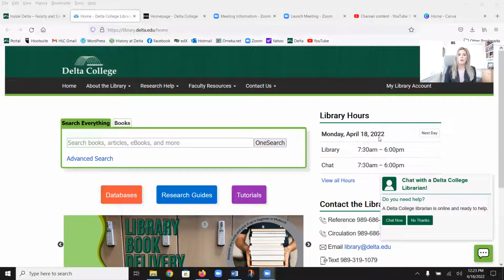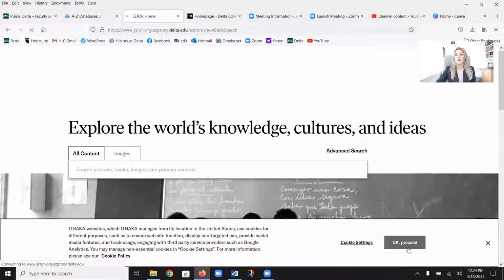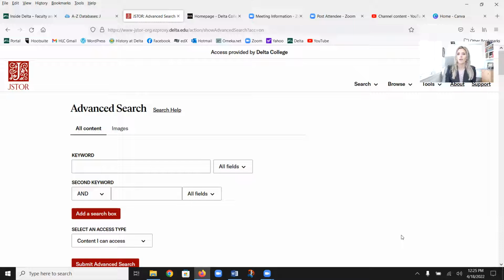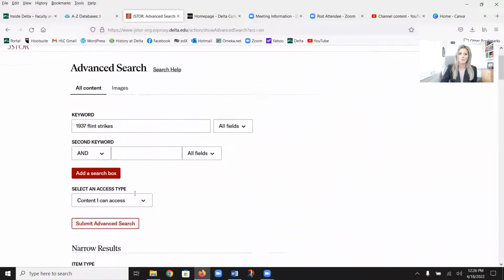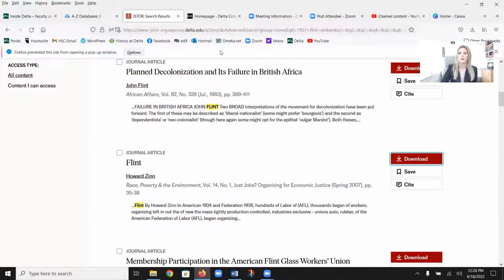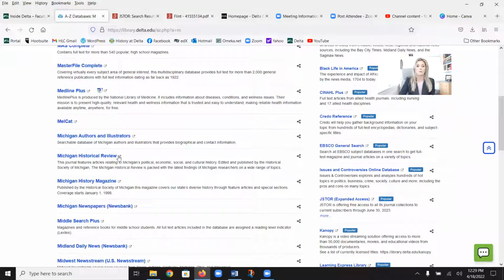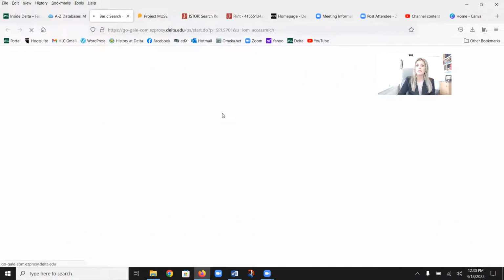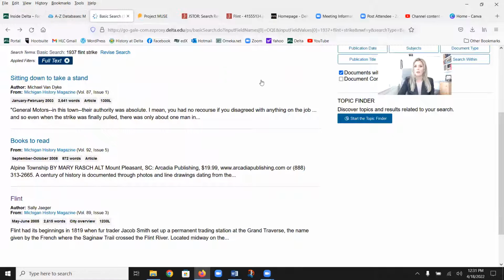How to Research Using Jstor & Other Delta History Databases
A tutorial reviewing how to use three recommended databases, Jstor, Michigan Historical Review, and Michigan History Magazine, for researching for the Civic Engagement project for Michigan History.